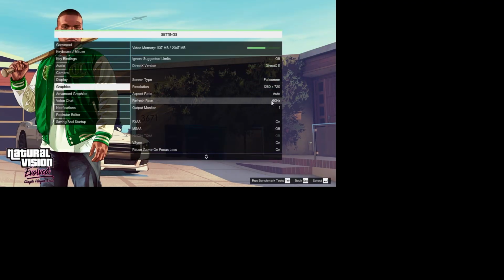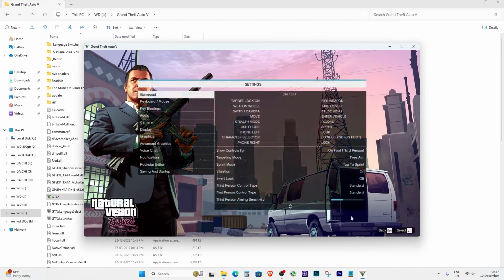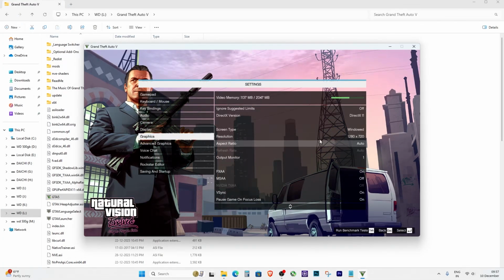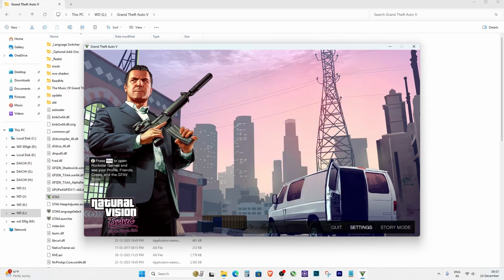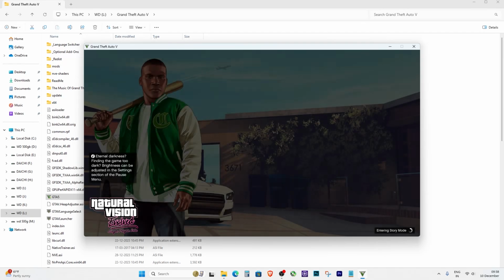How to Fix GTA 5 Crashing When Starting or Playing